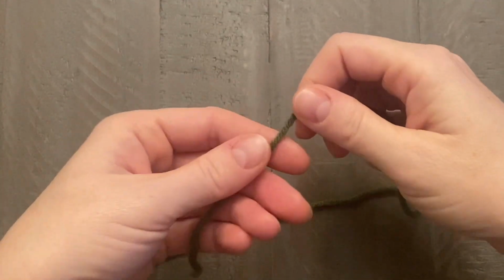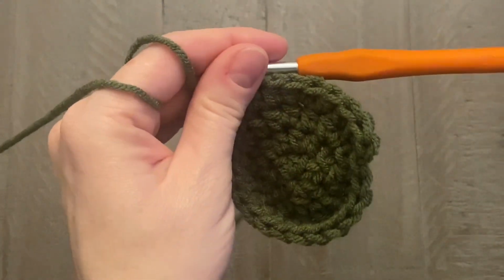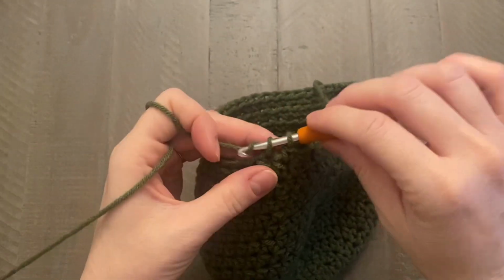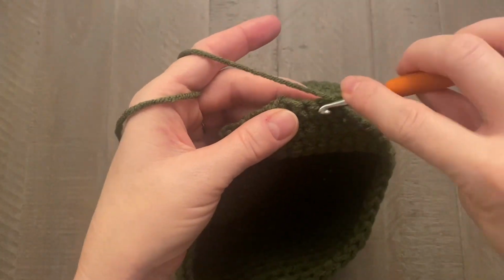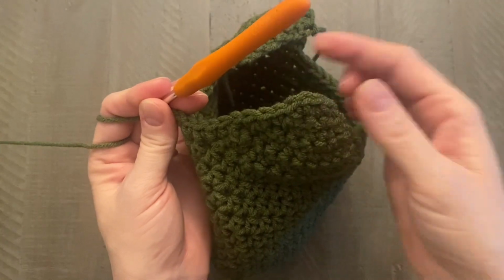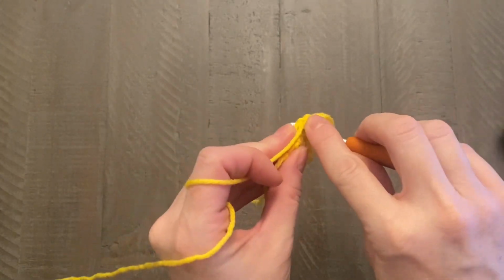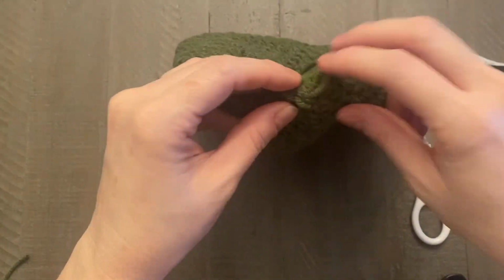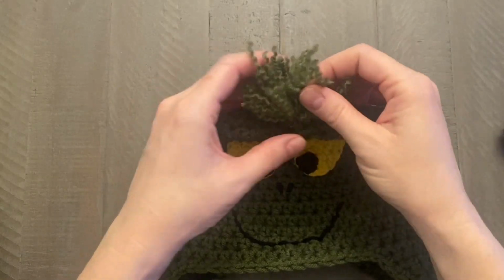HOW TO CROCHET A GRINCH HAT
MATERIALS USED:
- craft smart value yarn (can also use bernat premium or bernat super value) in green, yellow & black
- 5mm crochet hook
- yarn needle, scissors
- optional items = measuring tape & stitch marker

I hope you enjoy this pattern!!  Here are some helpful links for this pattern: